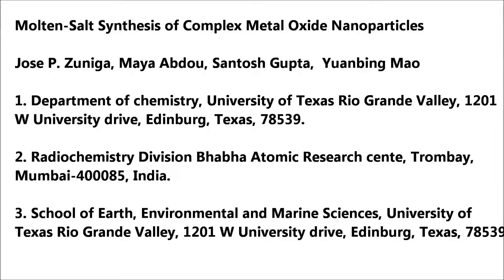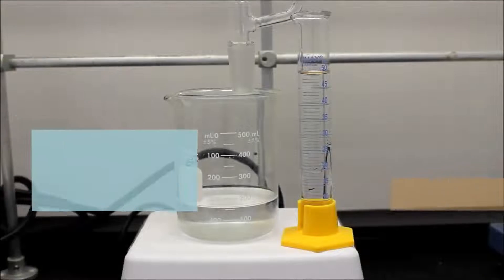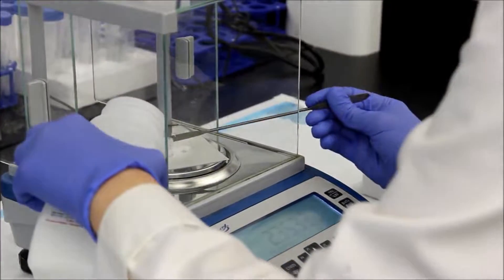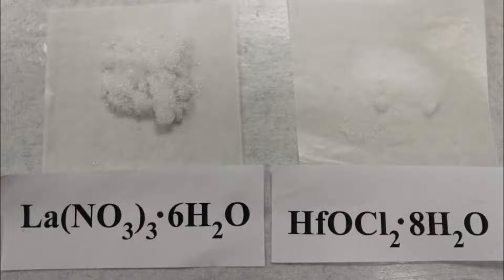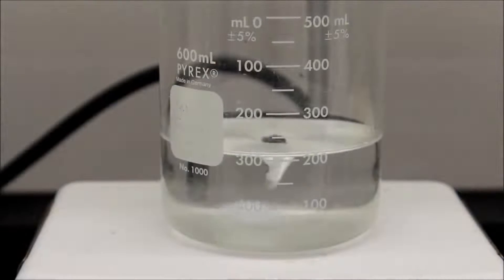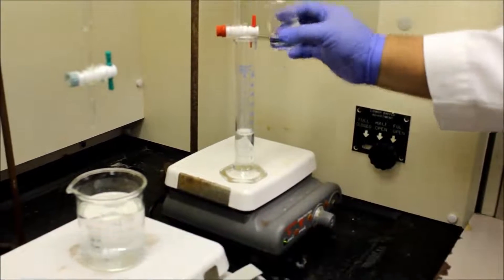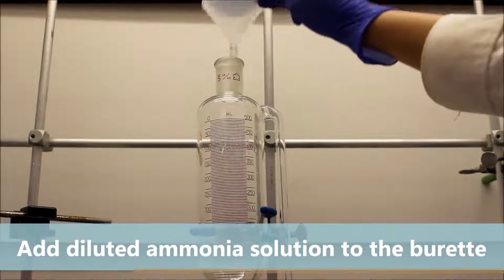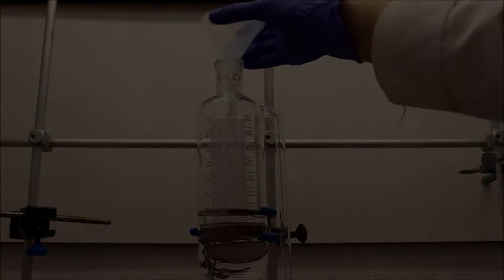Molten-Salt Synthesis: Complex Metal Oxide Nanoparticles l Protocol Preview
Molten-Salt Synthesis of Complex Metal Oxide Nanoparticles -  a 2 minute Preview of the Experimental Protocol

Jose P. Zuniga, Maya Abdou, Santosh K. Gupta, Yuanbing Mao
University of Texas Rio Grande Valley, Department of Chemistry; Bhabha Atomic Research Centre, Radiochemistry Division; University of Texas Rio Grande Valley, School of Earth, Environmental, and Marine Sciences;

Here, we demonstrate a unique, relatively low-temperature, molten-salt synthesis method for preparing uniform complex metal oxide lanthanum hafnate nanoparticles.